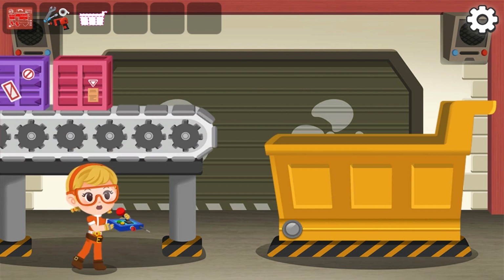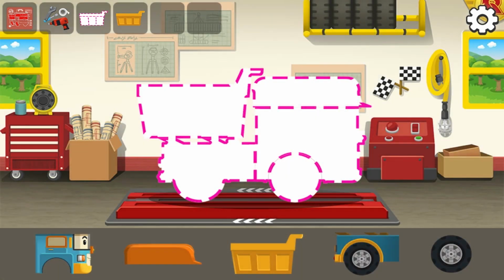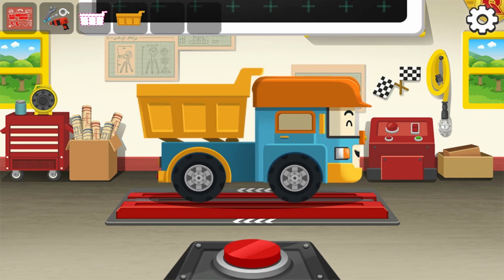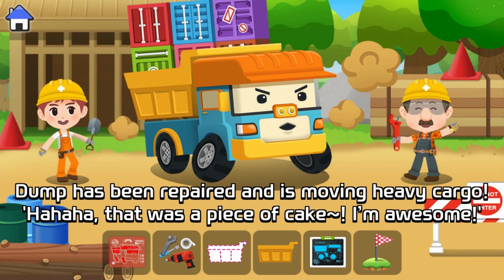Robocar Poli Repair Play | Mixertruck Dumptruck Roadroller Towtruck Cleaningcar | KIGLE GAMES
Welcome to the KIGLE GAMES channel!
We create fun Kids videos, Game, Animation and Toy play.

Kids Games, Toys & Songs | Permainan & Lagu Anak-anak | Jogos, Brinquedos e Músicas Infantis | 키즈 게임, 장난감 & 동요 | Juegos, Juguetes y Canciones para Niños | बच्चों के खेल, खिलौने और गाने | Детские игры, игрушки и песни | Trò chơi trẻ em, Đồ chơi & Bài hát |  Mga Larong Bata, Laruan at Kanta | Permainan & Lagu Kanak-kanak | เกมสำหรับเด็กของเล่นและเพลง